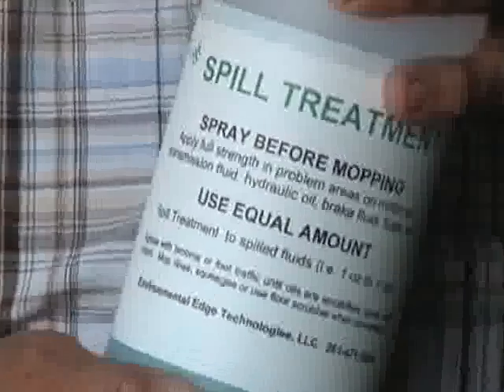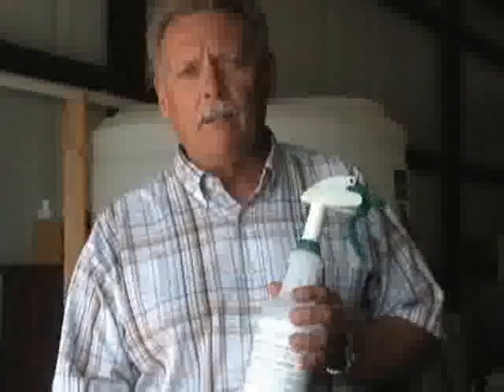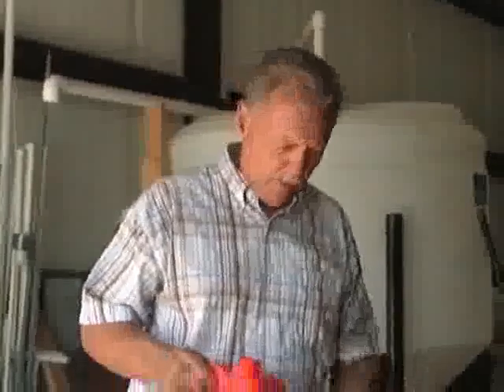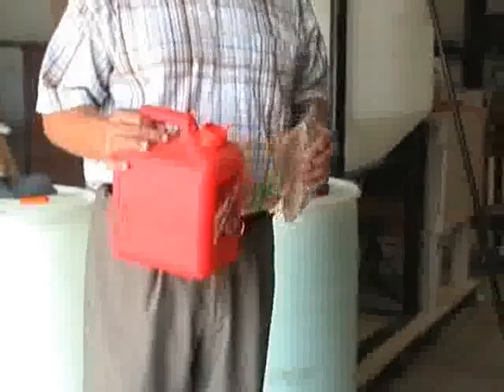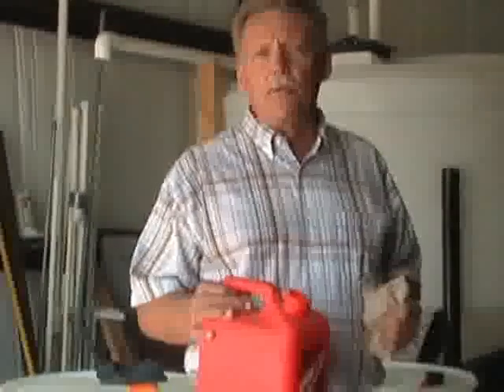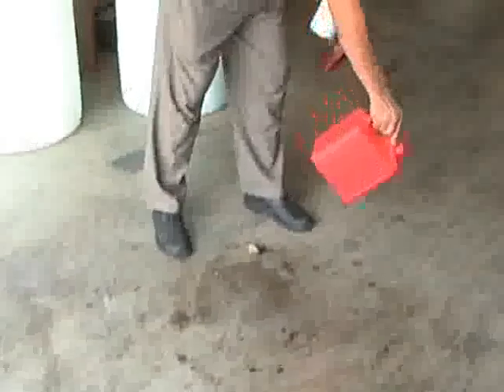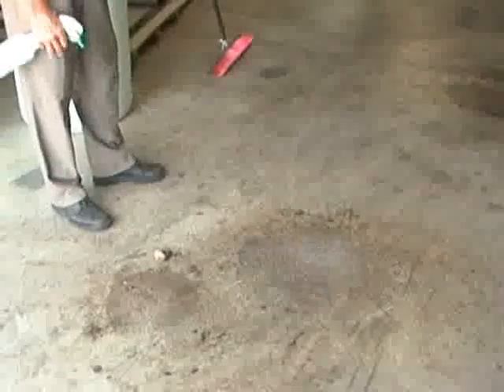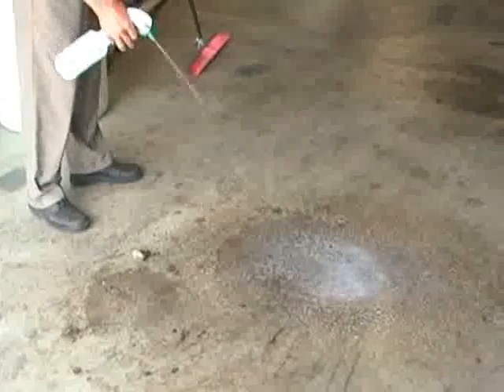Spill Response and Vapor Suppressant - Environmental Edge Tech, LLC on TIC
Nature's Edge products inhibit release of VOC's from petroleum hydrocarbons, effectively lowering LEL's and reducing risk for fires or explosions associated with spill clean-up and tank cleaning operations. Nature's Edge incorporates cutting edge encapsulation technology to provide superior results with less agitation than similar products. Additionally, "oil-consuming" microbes are added during manufacture to reduce or eliminate hazardous components in waste discharge, lowering disposal costs and liabilities.

Nature's Edge VSG™

A Propietary Aqueous Solution Engineered to reduce VOC's/ LEL's; H2S, SO2 gases on contact, eliminating the need for multiple water fills, steam or extensive nitrogen purging. Penetrates and releases layers of solids from metal surfaces while inhibiting re-adherence in lines downstream. Reduces time for clearing/cleaning filter pots, caustic scrubbers, flare stack blow down tanks, acid tanks, etc. by up to 80%.

SPECIAL FEATURES:
- Reduce LEL's / VOC's; H2S/ SO2 gas on contact - Reduce time required to clear vessels/tanks by up to 80%

    Substantially reduce nitrogen usage
    Eliminates need for steam
    Penetrate and release solids from metal surfaces
    Reduce water usage and discharge
    No negative effects downstream
    Degrease and clean all metal and concrete surfaces